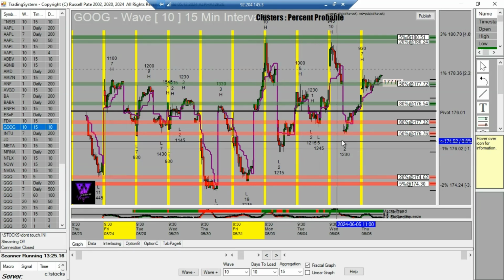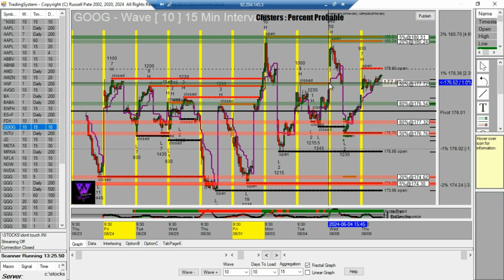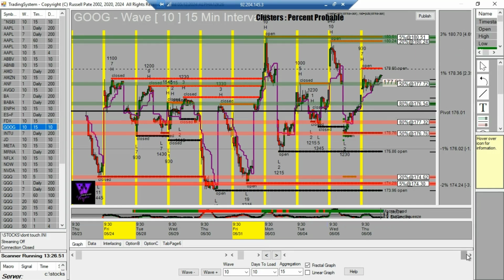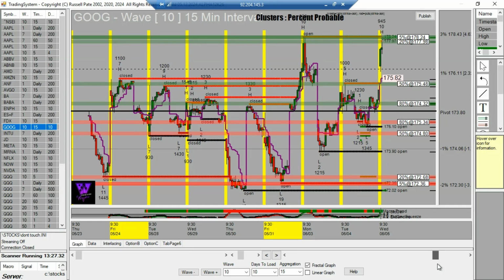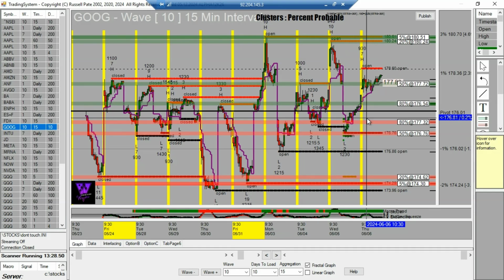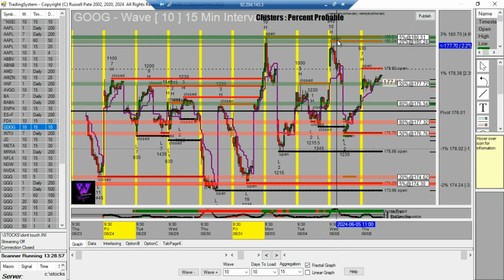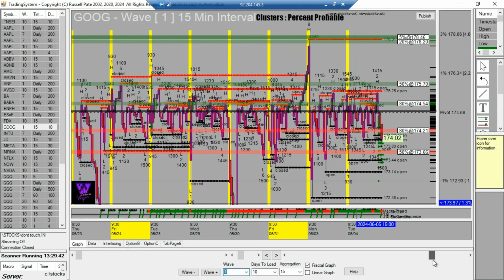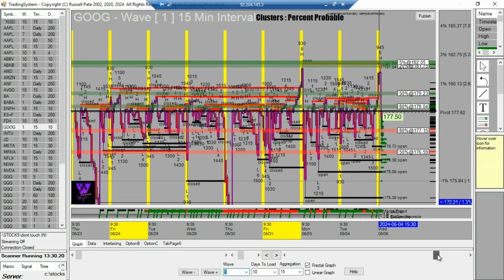Open And Closed States Fractal Feature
The content related to this video is in regards to a feature within a system called the "Fractals" which was created by Russell Pate. The video in review is over a feature within the fractals system called the Open & Closed States. The video does a overview and walkthrough of this feature for a better understanding of it to have a edge in your strategy and have an idea of how price action interacts with this feature within the system. A Disclaimer is that this section of the server is not a form of financial advice nor are we liable for the outcome of those who play along with this section.